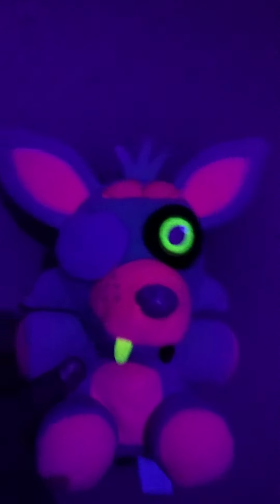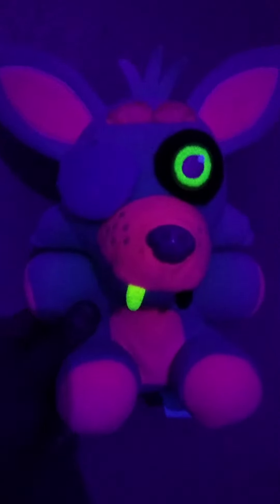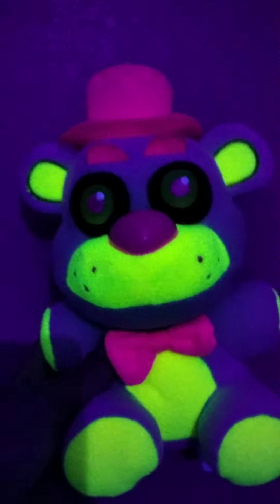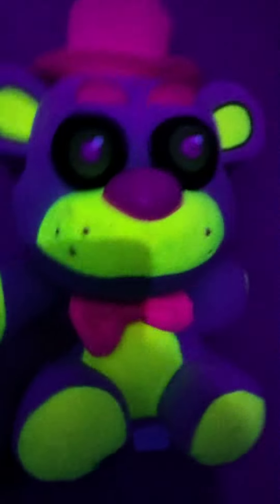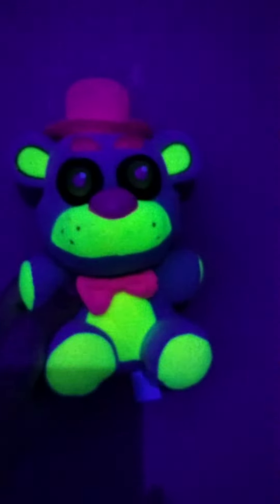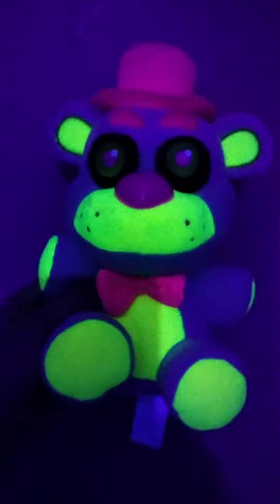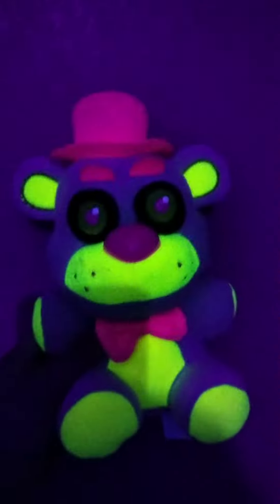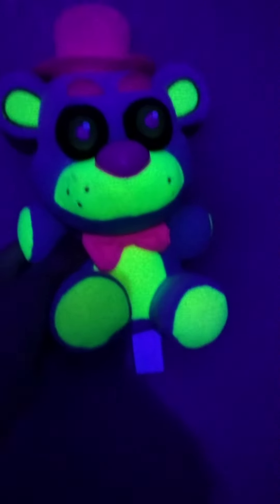my only two black lights and a black light review please watch it's really good